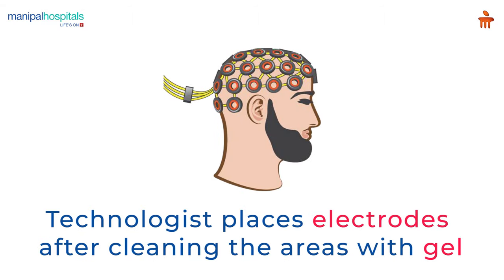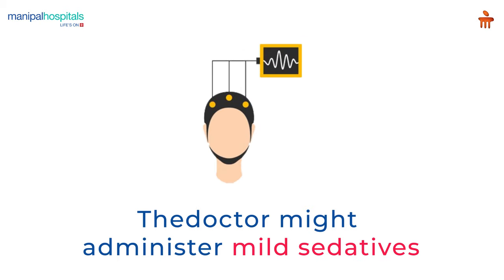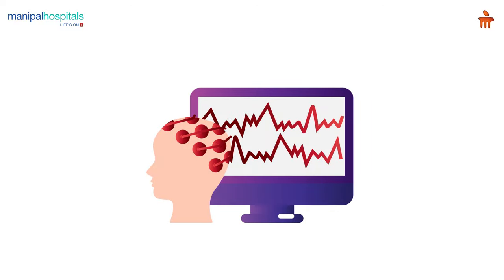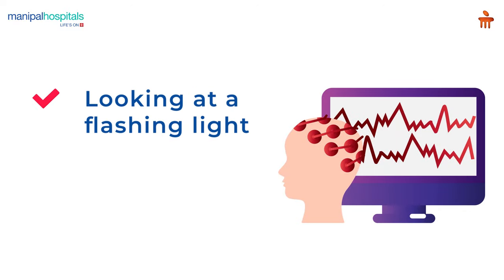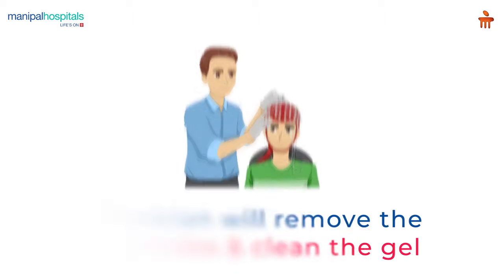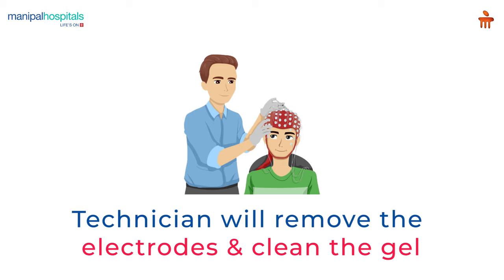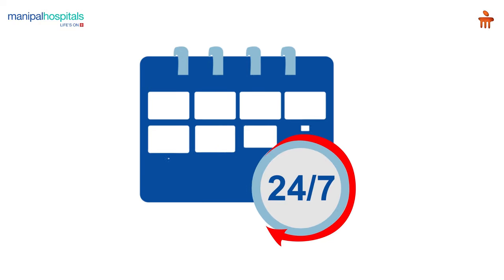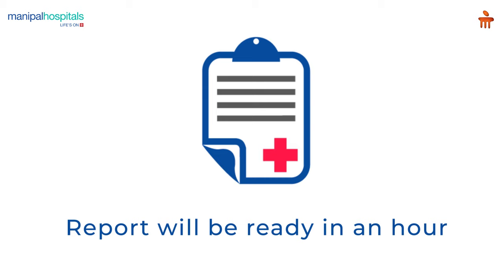Unlocking Brain Activity: Exploring the Electroencephalogram (EEG) l Manipal Hospitals Bengaluru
An electroencephalogram (EEG) is a procedure that records the electrical activity of the brain and brain wave patterns. During the procedure, your scalp must be oil-free, and you need to remove ornaments, accessories, purses, belts, etc., for crystal-clear recording. In this process, the technologist cleans the areas with gel and places the electrodes. The doctor might administer mild sedatives if required. While monitoring through the console, you will be asked to do different things, such as looking at a flash night, breathing in and out deeply and quickly, etc. After the procedure, the technician will remove the electrodes and clean the gel with cotton and tissue. It is completely painless and can resume your routine activities. You can collect the reports at the reception after an hour.